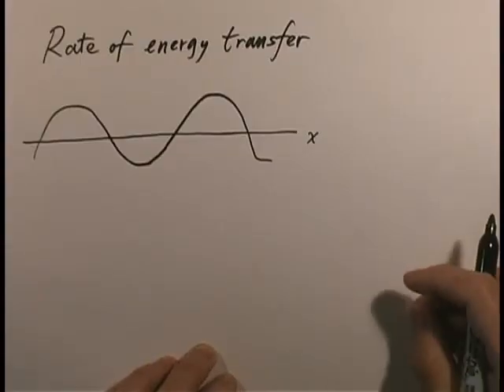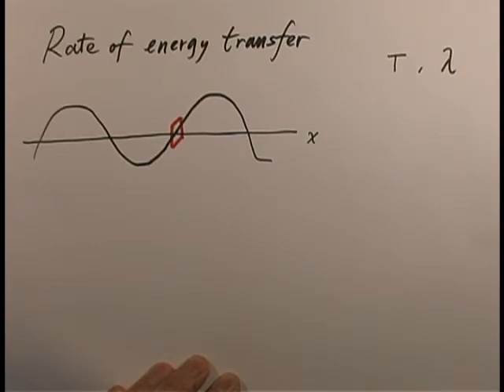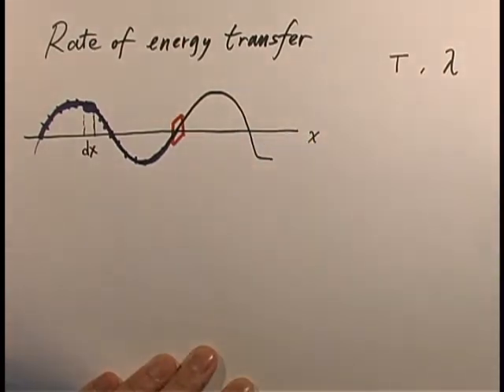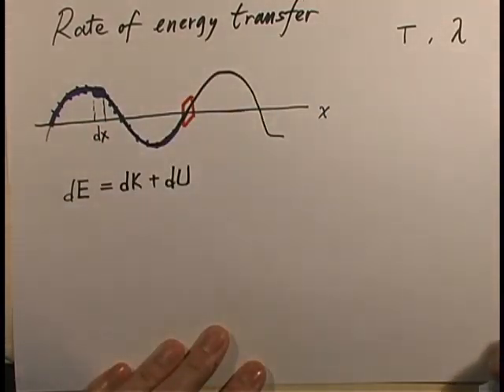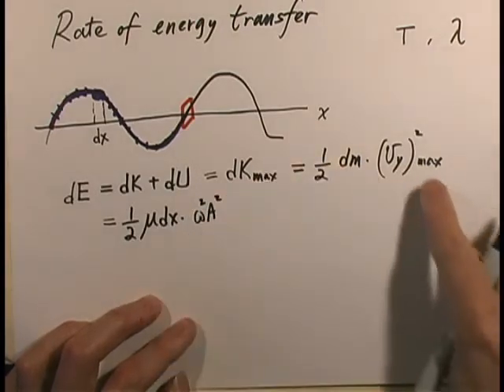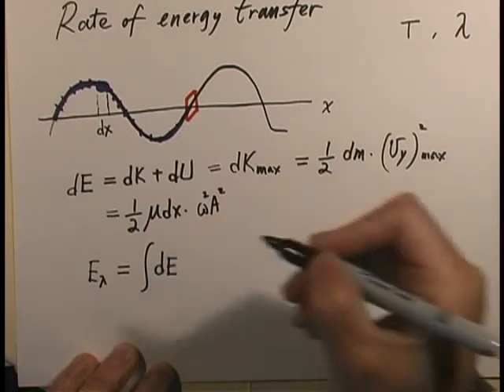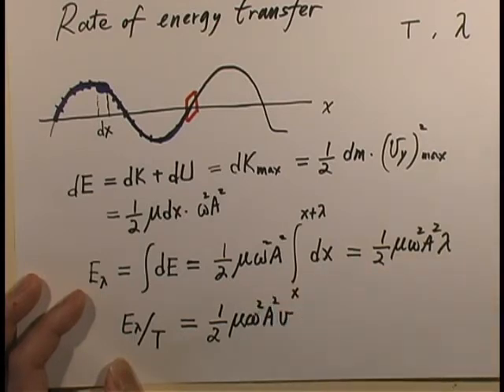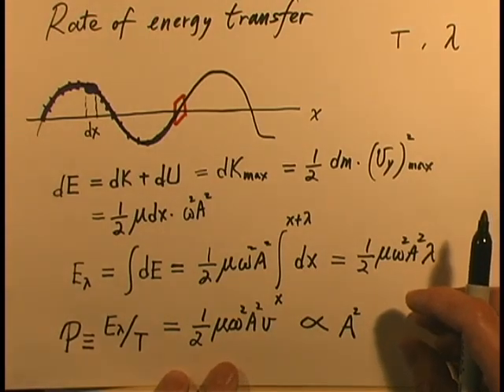Ch16 5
Ch 16 Wave Motion
Rate of energy transfer in a simple harmonic wave